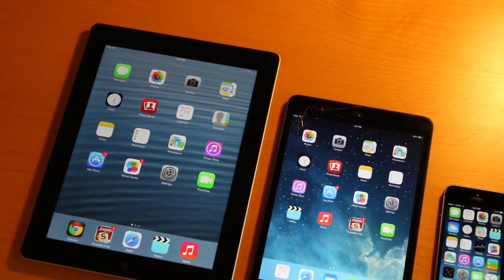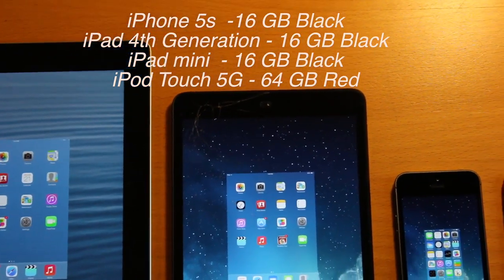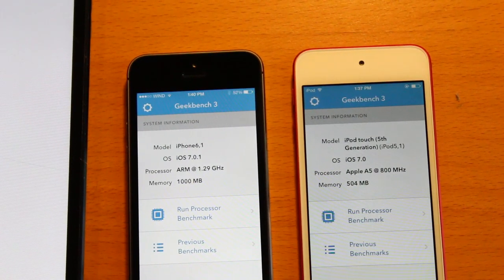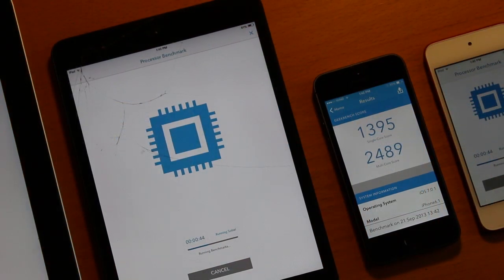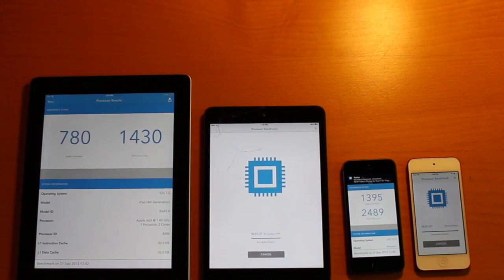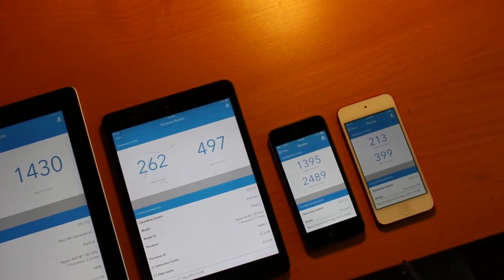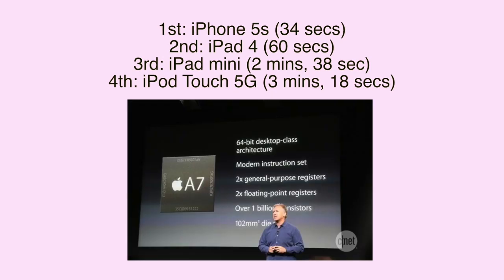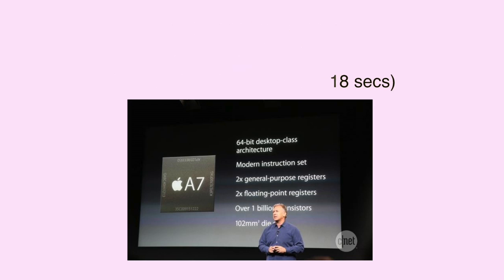iPhone 5s vs iPod Touch 5G (Speed Test) + vs. iPad 4, mini!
In this massive comparison, we use Geekbench 3.0 to test the speed and performance of the iPhone 5s, iPad 4th Generation, iPad mini and iPod Touch 5th Generation!
Fullscreen: Fullscreen.net